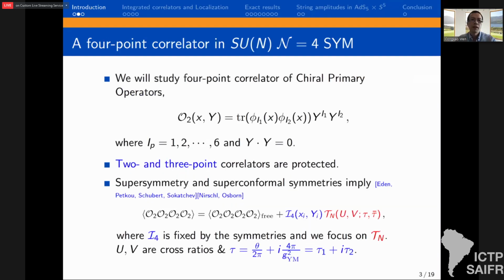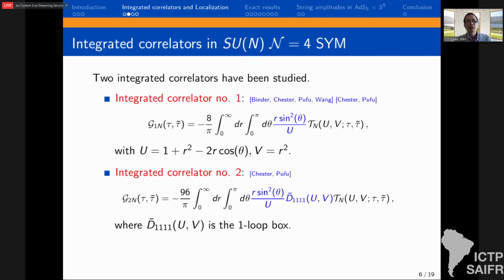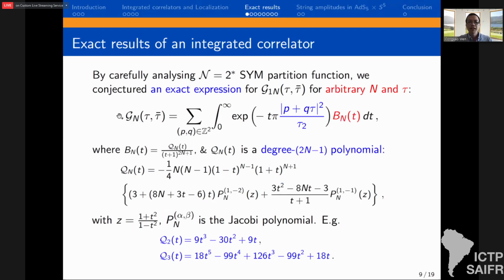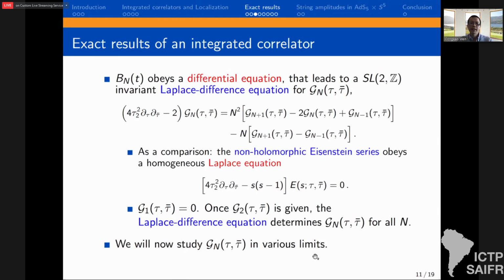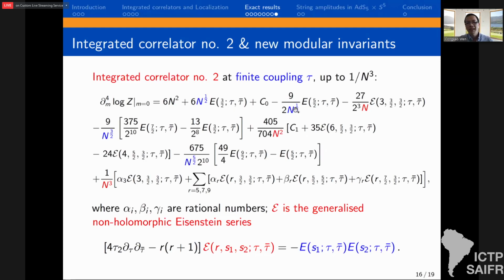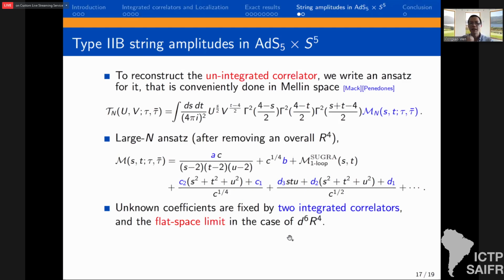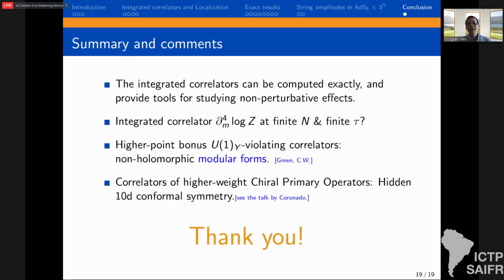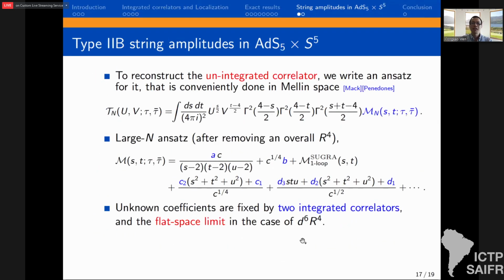ICTP-SAIFR Strings 2021 - Day 7 / Congkao Wen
ICTP-SAIFR   Strings 2021

Speakers:
Congkao Wen (Queen Mary U of London): Exact results and modular invariance of integrated correlators in N=4 SYM